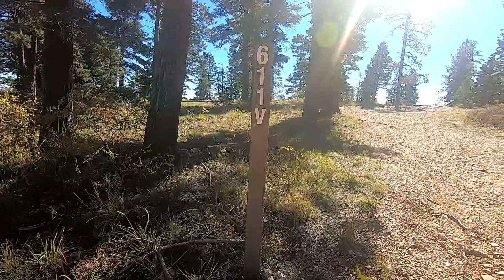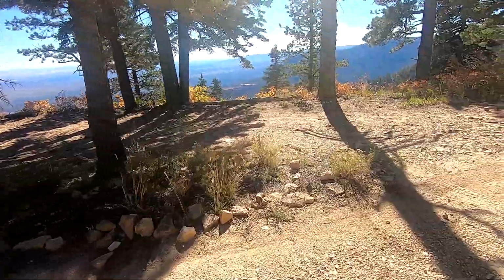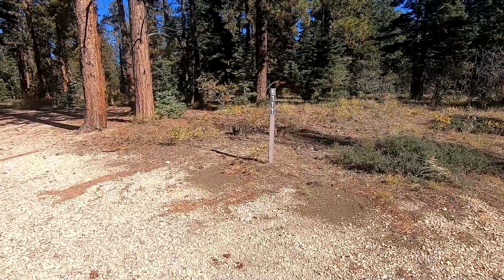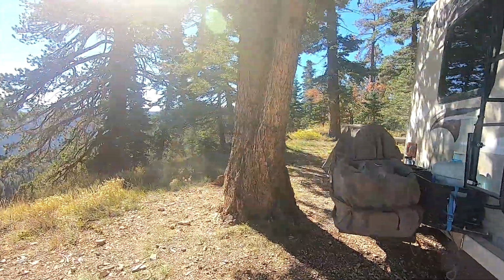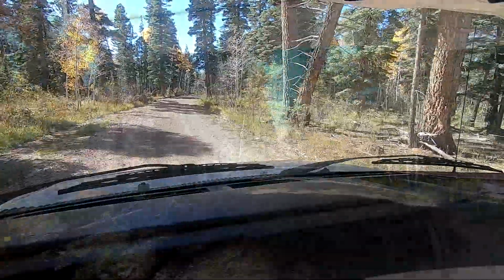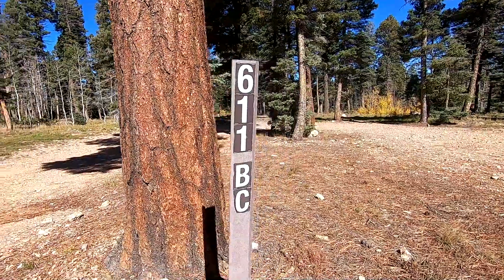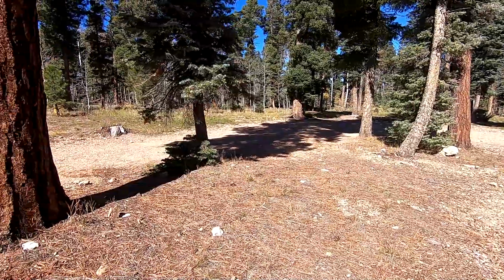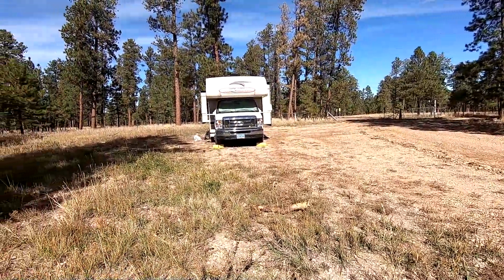My 2nd Favorite Dispersed Camping Spot Ever!! / Boondocking North Rim Grand Canyon / FR 611 & FR 257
Hey All! After seeing all those wonderful roadside attractions along Route 66, we have finally arrived at the North Rim of the Grand Canyon!! And after a few days visiting my friends that have been work camping at the North Rim Lodge, I decided to spend some time boondocking in that area. Since I had done my research, I knew that FR611 was the prime place for dispersed camping because it’s RIGHT ALONG THE EDGE of the canyon!! Needless to say, my spot was beautiful, but not without a few challenges (of course). Be sure to watch the video all the way through so you won’t miss a single minute of my latest misadventures.

PS My #1 favorite boondocking site of all time is still the one along the edge of the cliff at the Badlands!!

Facebook Group: RoamTownGirl Round Up
Snail Mail: RoamTownGirl, 1970 N Leslie Street, Unit 757, Pahrump, NV 89060